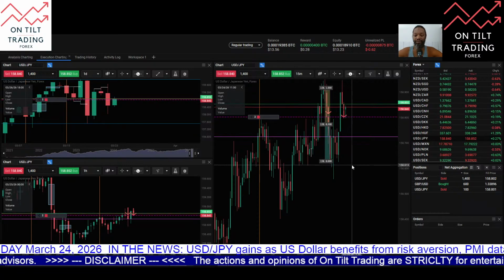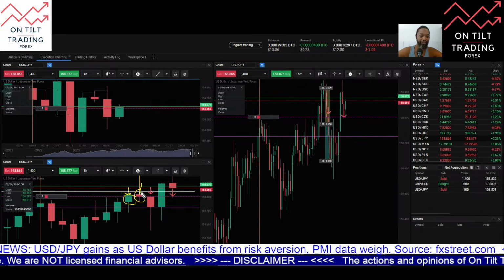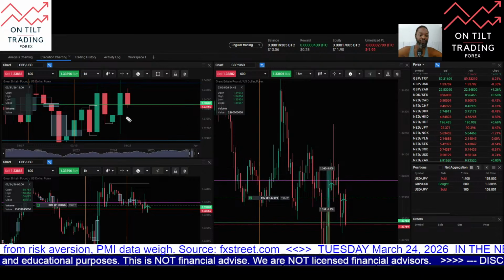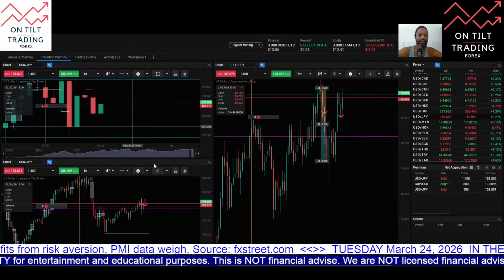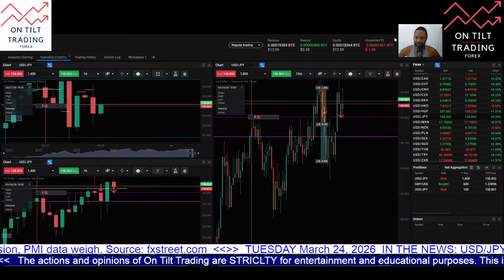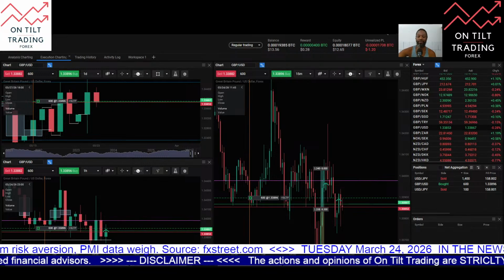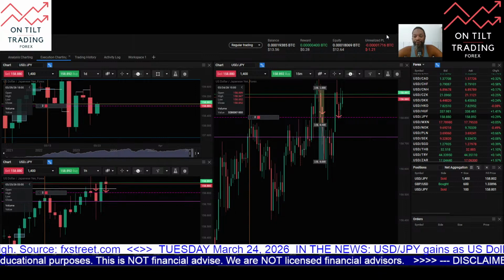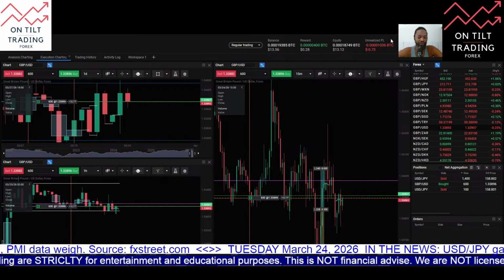Live Trading Session | New York AM Kill Zone Execution (Forex) Mar 24 2026